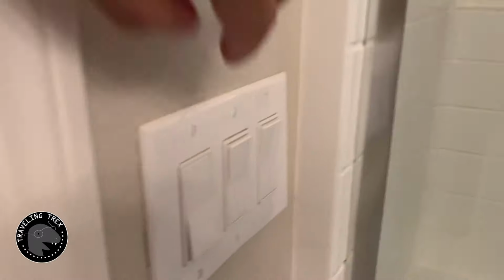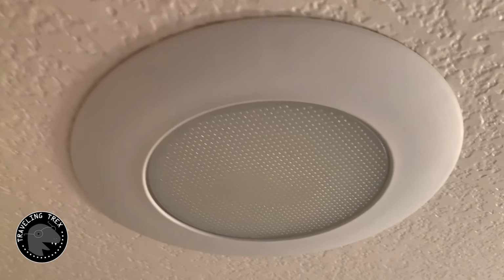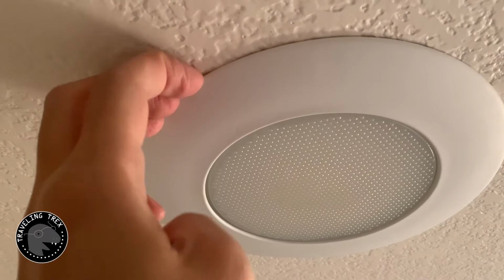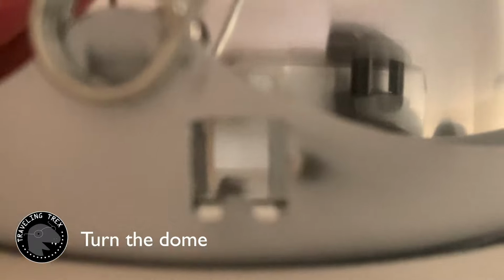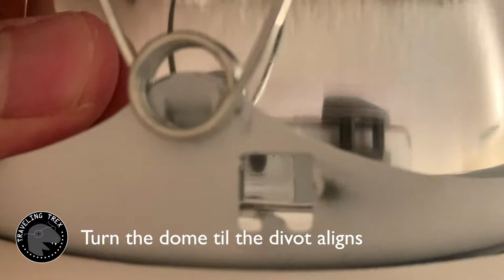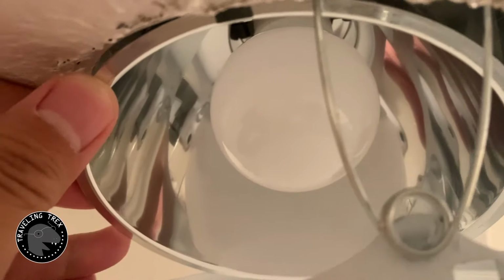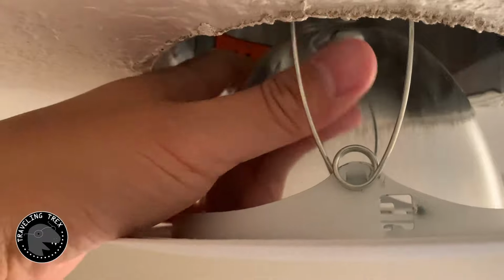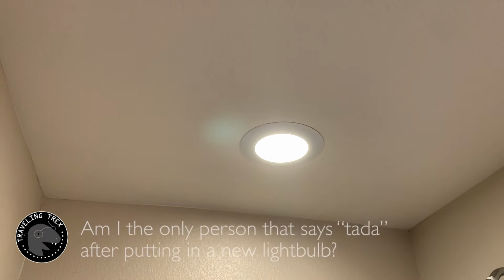How to: Replace: Shower light bulb recessed to the wall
Light bulb above the shower or bathtub went out?
Wonder how to remove, access, and replace the light bulb / lighting that are recessed into the wall?

This video shows you how to remove, access, and replace the light bulb inside the metal enclosure that designs to keep the moisture away.

I am not liable for any PERSONAL INJURY, PROPERTY DAMAGE OR WRONGFUL DEATH caused by this video.